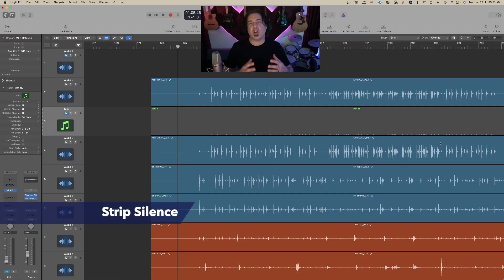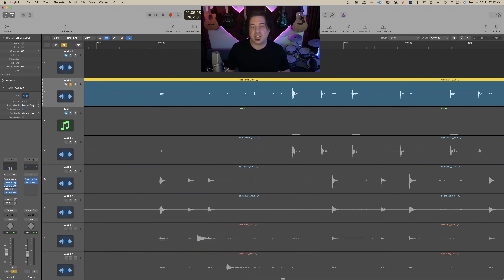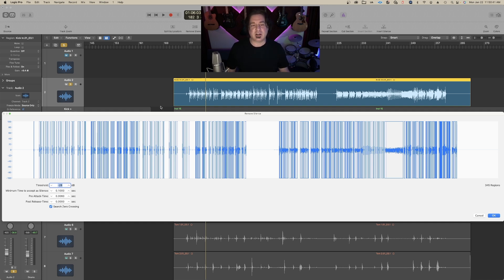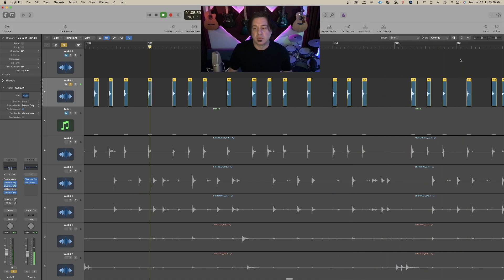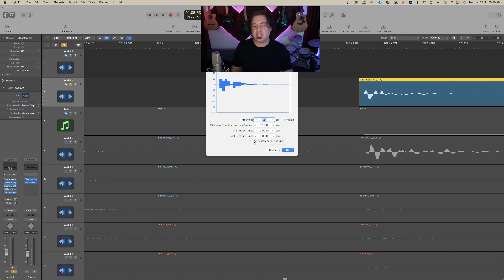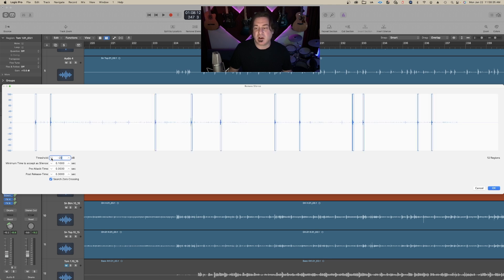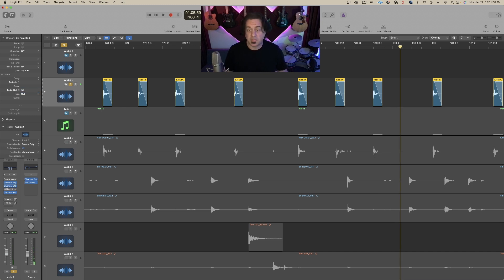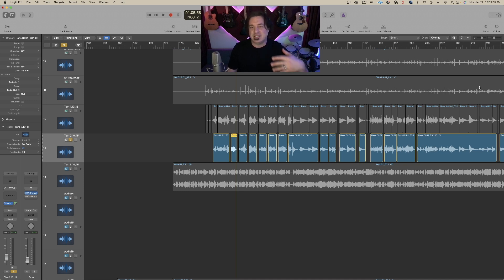Strip Silence! Logic Pro's Audio Editing Secret Weapon!!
In this video: Strip Silence! Logic Pro's Audio Editing Secret Weapon, George introduces a rather tucked away audio editing secret weapon in Logic Pro and that is Remove Silence in Audio Region - formerly called Strip Silence. George shows you how to edit audio in Logic Pro using this great utility and showcases the time saving benefits of using this Logic Pro hidden treasure.

00:00 Introduction
00:11 Why Use Strip Silence?
00:38 Bleed in Miked Audio
02:02 Ways to Edit Audio
02:29 Introducing Remove Silence
03:28 Remove Silence Parameters
04:53 Using and Tweaking Remove Silence
07:25 Resetting Parameters for Other Performances
09:10 Setting Multiple Fades
10:14 Using It on Other Instruments
11:15 How This is Useful for Many Applications
11:28 Conclusion